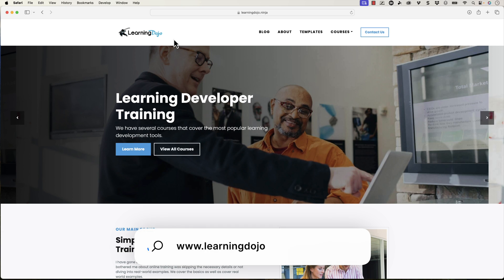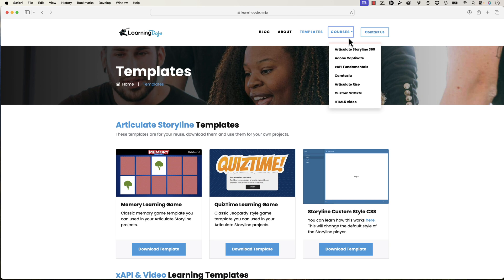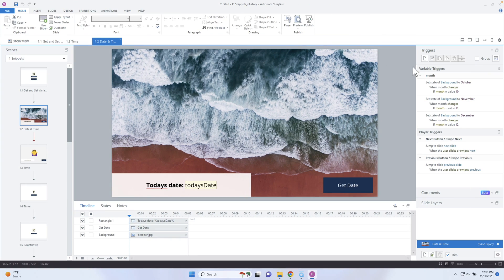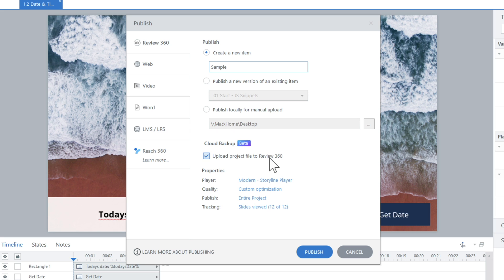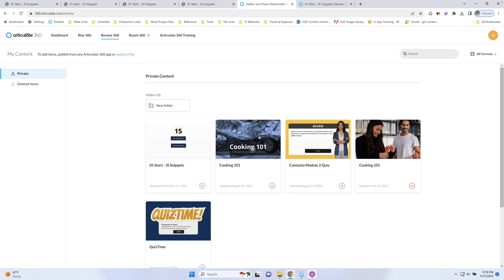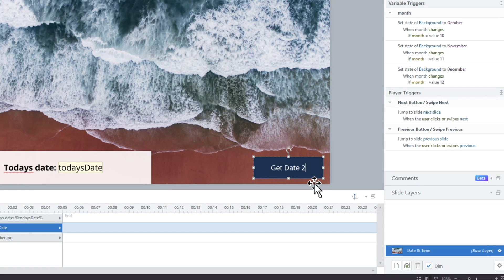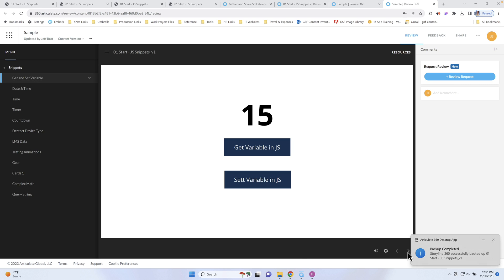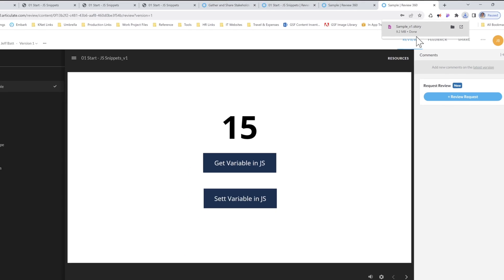The BEST Way to Backup Storyline 360 Courses!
Learn the most effective method to back up your Articulate Storyline 360 courses in this comprehensive tutorial. Whether you're an instructional designer, e-learning developer, or looking to enhance your e-learning career, this video will guide you through the process of safeguarding your valuable content. Don't miss out on this essential knowledge to protect your work and ensure seamless e-learning development. Watch now to secure your Articulate Storyline projects!

*Chapters*
0:00 Introduction
0:32 Learning Dojo Resources
0:55 Back Up Feature Intro
1:31 Publishing With Backup to Review 360
2:13 Viewing the Current Version
2:24 Viewing the Backed Up Project File
2:35 Publishing a New Version
3:08 Downloading Previous Versions
3:28 Reasons for Versions
3:56 Viewing the Previous Version in Storyline
4:02 Final Thoughts
4:56 Share Your Thoughts